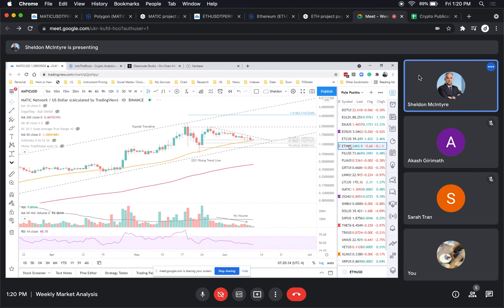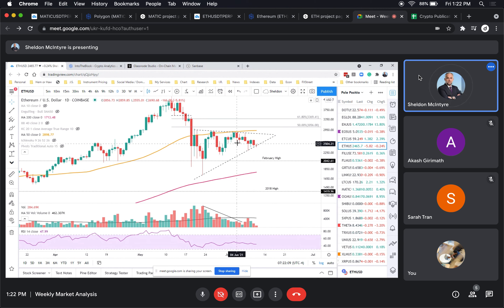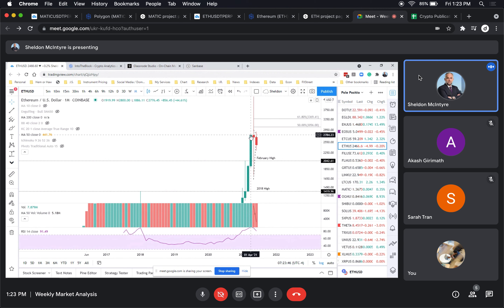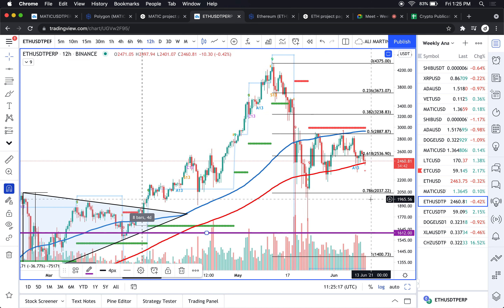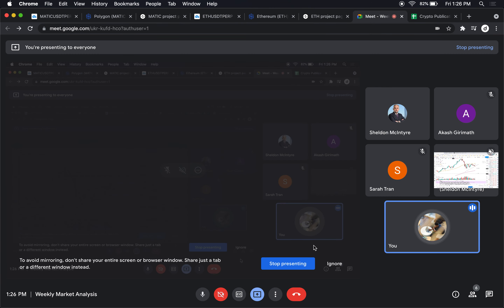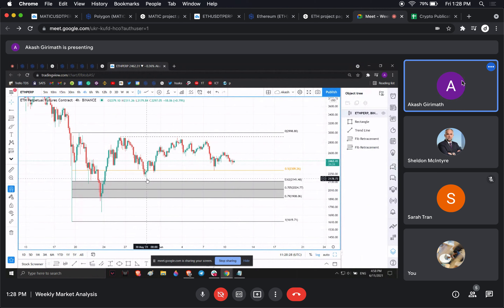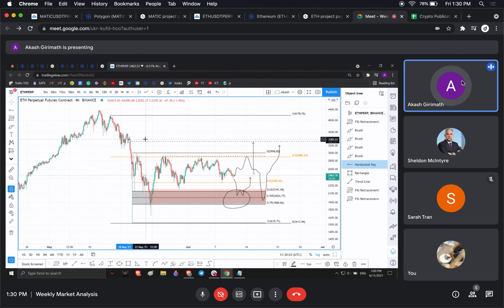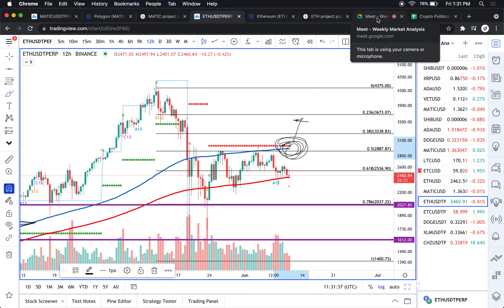Ethereum price lost crucial support, ETH targets $2,000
A brief technical and on-chain analysis on Ethereum price. Here, FXStreet's analysts evaluate where ETH could be heading next as it seems to have lost a critical area of support.